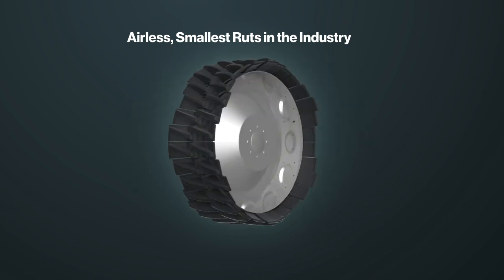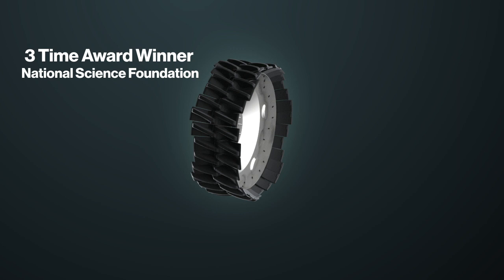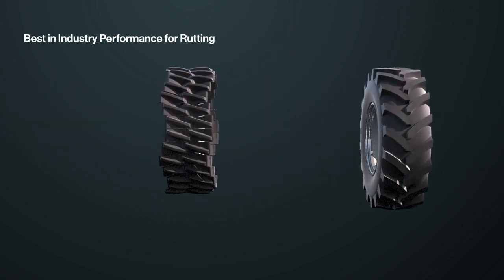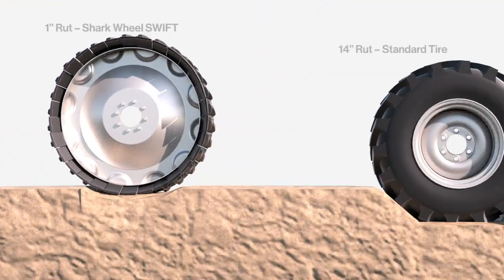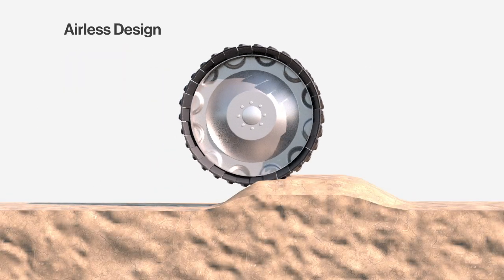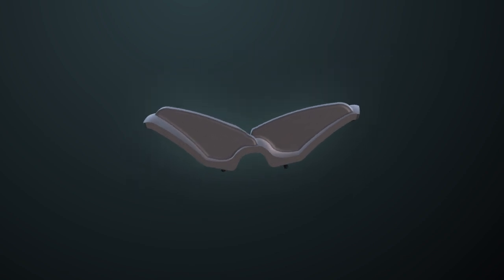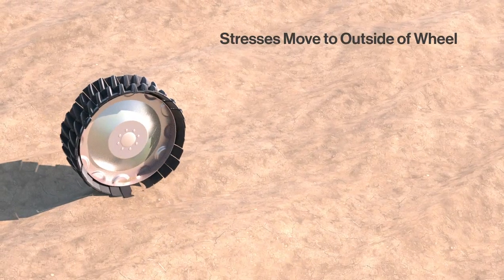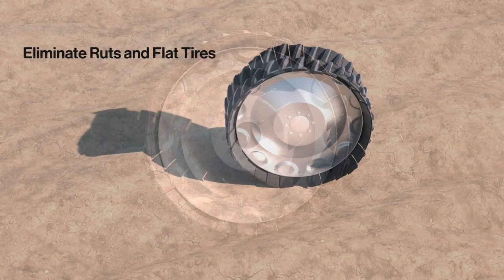Shark Wheel SWIFT - Airless Irrigation Wheel That Solves Rutting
to find a dealer close to you.